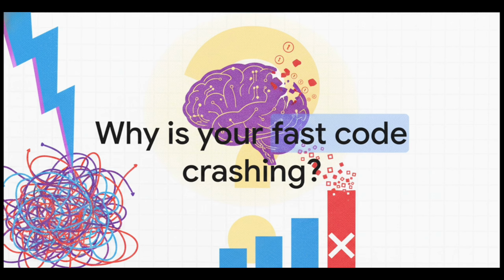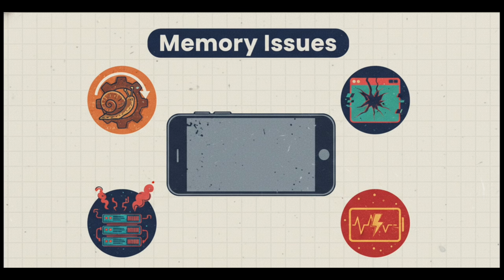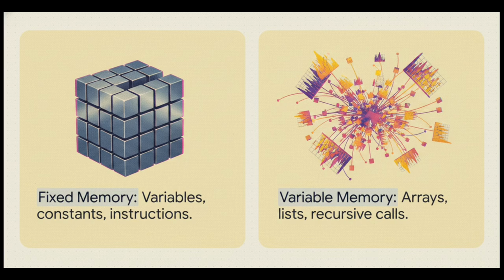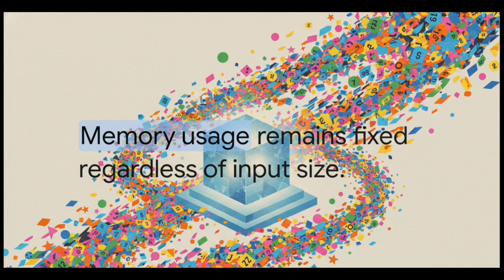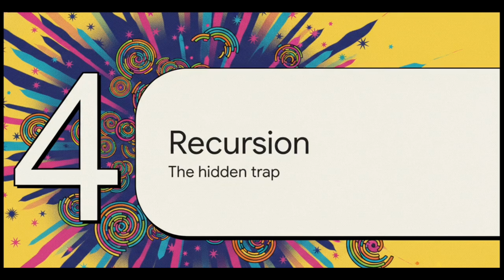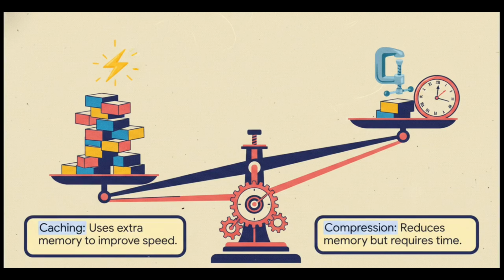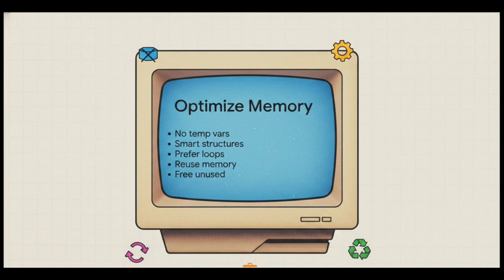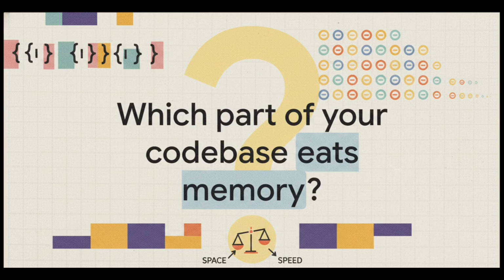Learn Space Complexity from Scratch | Beginner's Guide | FuturE_BreaK_CodeR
🚀 Want to understand Space Complexity in programming from the ground up? This beginner-friendly tutorial explains what space complexity is, why it matters, and how to analyze the memory usage of algorithms with simple examples.
In this video, you'll learn: ✅ What Space Complexity means
✅ Why memory efficiency is important
✅ Input Space vs Auxiliary Space
✅ Constant Space – O(1)
✅ Linear Space – O(n)
✅ How loops and data structures affect memory usage
✅ Real-world examples and coding scenarios
✅ Tips to write memory-efficient programs
Whether you're a beginner, student, coding enthusiast, or preparing for coding interviews, this tutorial will help you build a strong foundation in algorithm analysis and problem-solving.
📚 Perfect for: • Programming Beginners
• BCA, BSc IT, Computer Science Students
• Coding Interview Preparation
• Data Structures & Algorithms (DSA) Learners
• Software Development Enthusiasts